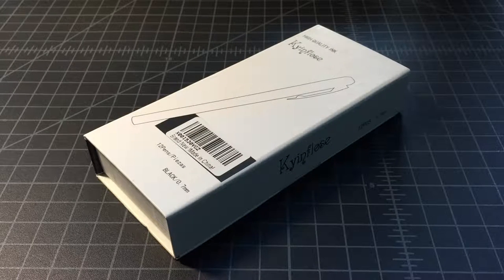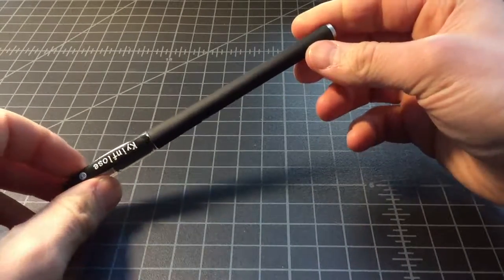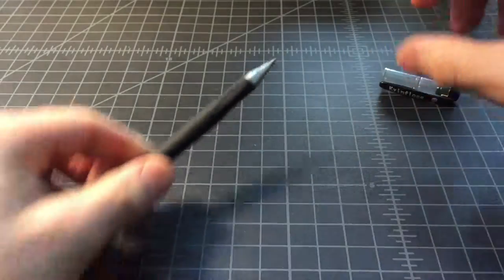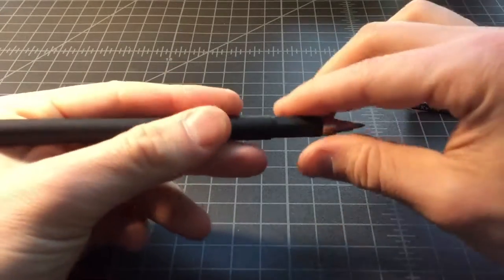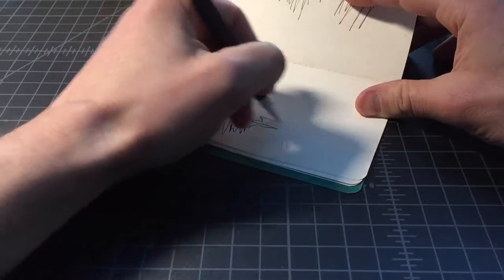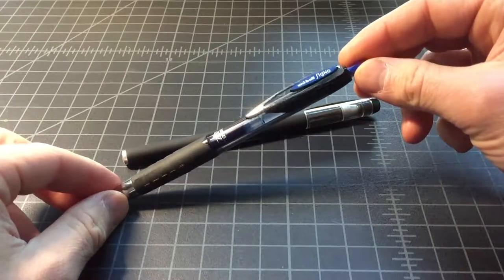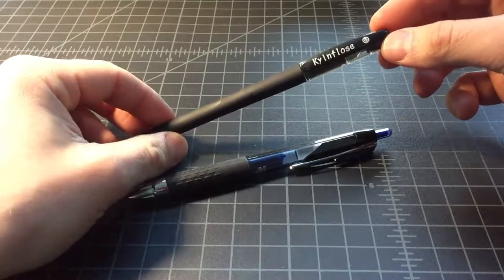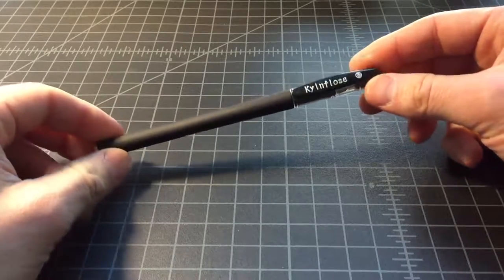Kyinflose Pen Review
I never heard of Kyinflose pens before, so I bought a 12-pack ) to test out. These are cheap 0.7mm gel ink pens that write well, but feel kind of cheap. They are a little scratchy but the ink goes down well enough and almost entirely skip-free, though the ink does tend to smear if you don't wait long enough for it to dry. I found the pens to be really light and the grips to be too thin for extended writing, so on the whole I'd say Kyinflose gel pens are OK, but not great. The font choice on the pen's clip is clearly terrible looking and poorly printed on. Also there is an obvious spelling mistake on the box (under the sticker in the video) where it claims that the pen is "Super Smooht," which is pretty embarrassing and might have been a sign that the pens are of questionable quality.

That said, it's not everyday you find out about a pen manufacturer that you have never heard of before so I'm glad I gave these a shot.